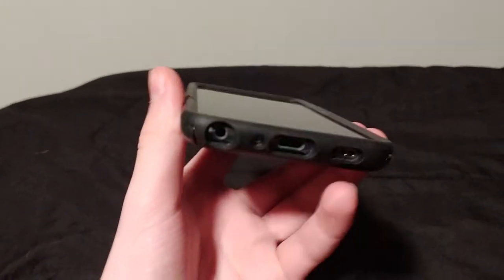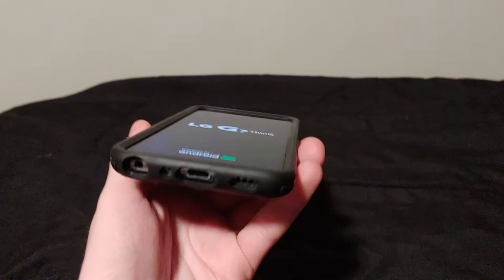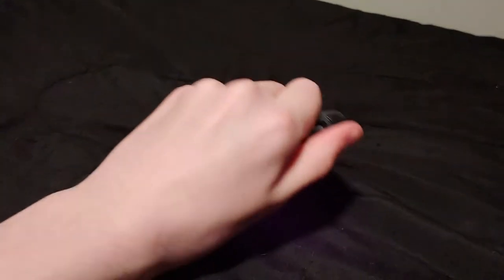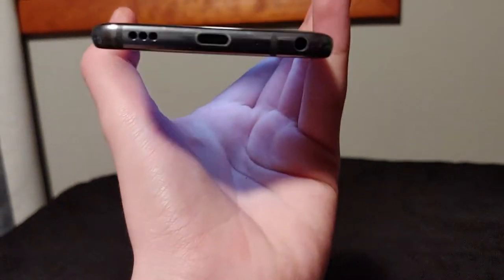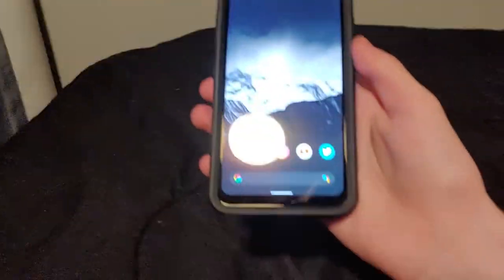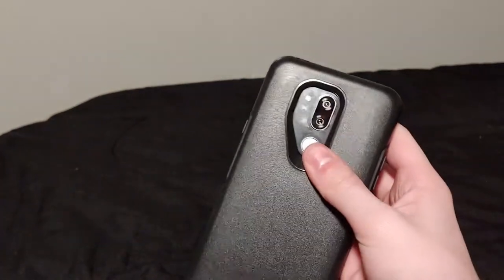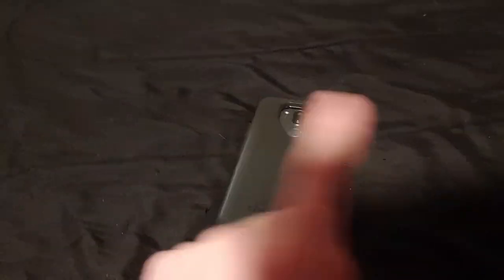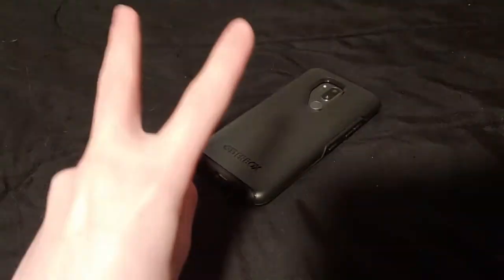Phone trade with Daisiyure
:3